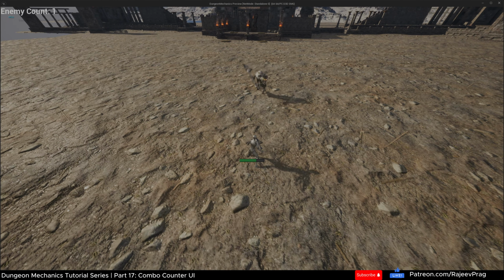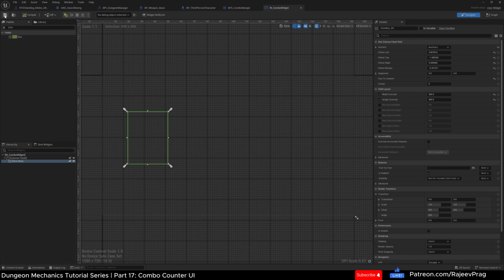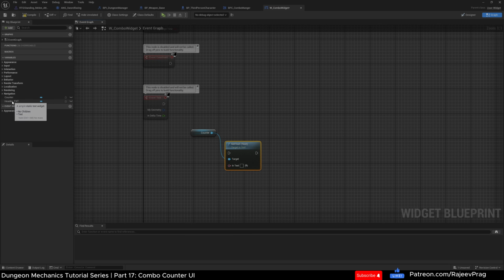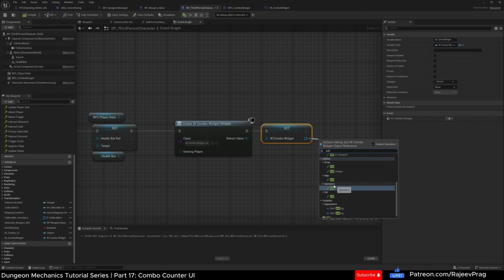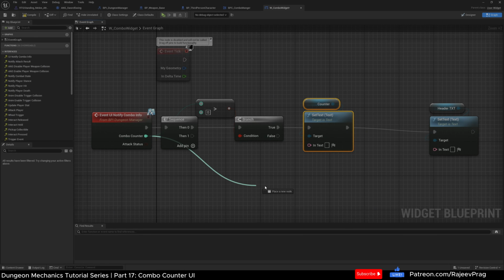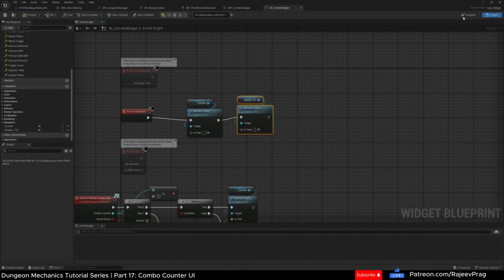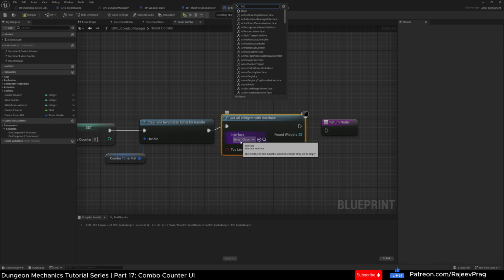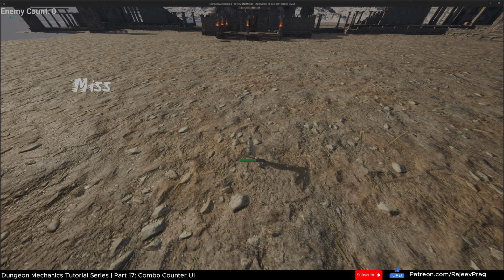Part 17: Combo Counter |Dungeon Mechanics Tutorial Series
In this tutorial, we will learn how to create the UI to display your counter.